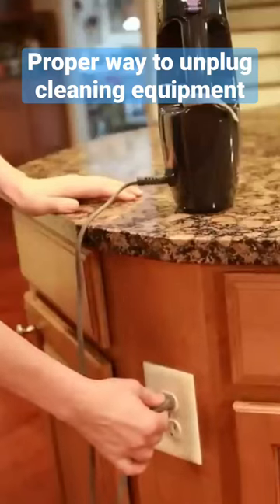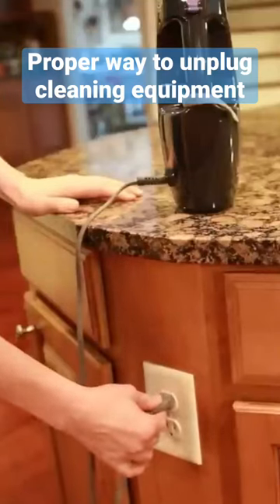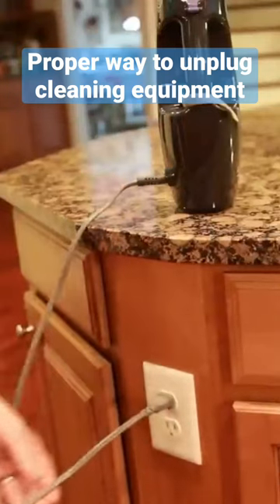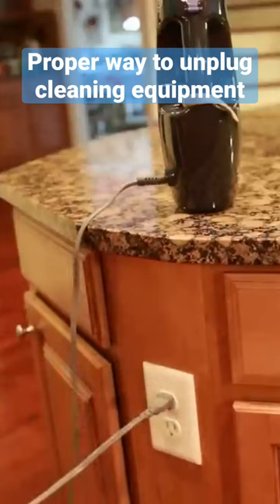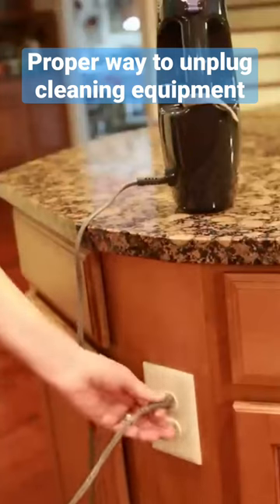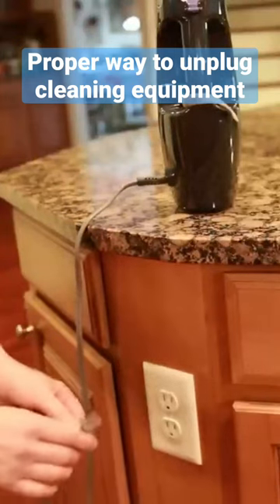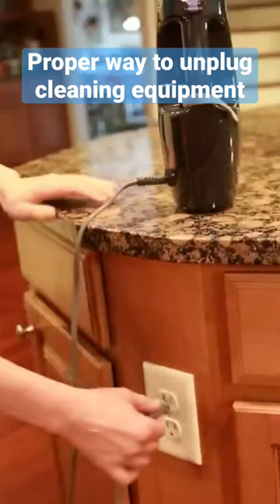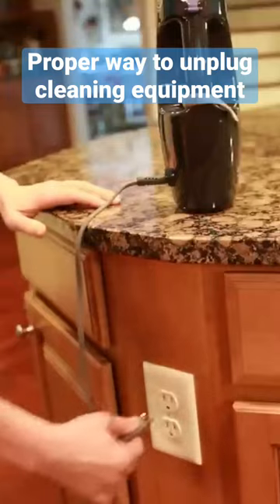The Proper Way to Unplug Your Cleaning Equipment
The proper way to unplug your cleaning equipment is to have your hand on the actual plug itself.
Start with turning off the power switch and then unplugging the cord from the outlet. Yanking the cord out from a distance can bend the prongs that must be bent to use the unit again. Repeated times yanking the plug out can cause the prongs to bust.
Following these simple steps will help extend the life of your cleaning equipment and keep you safe while using it. Whether you're using a vacuum cleaner, carpet cleaner, or any other type of cleaning equipment, doing it right is a good habit to get in.